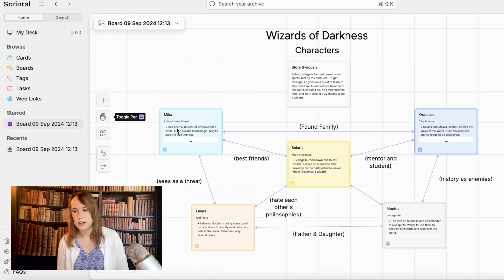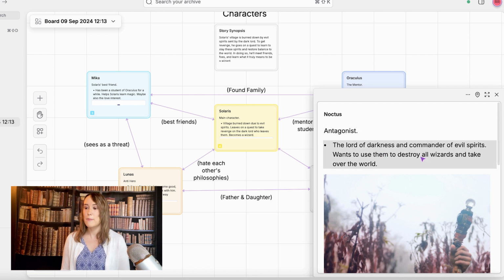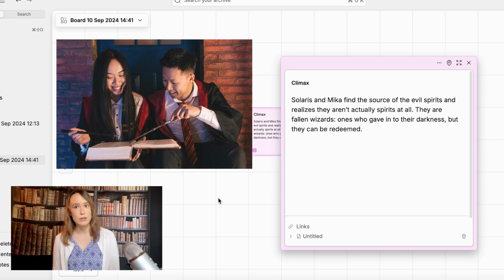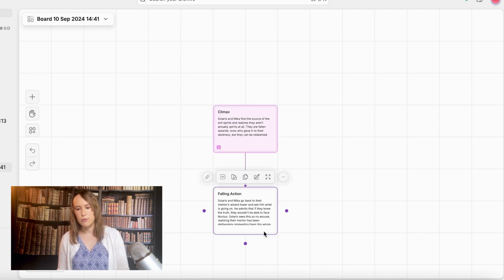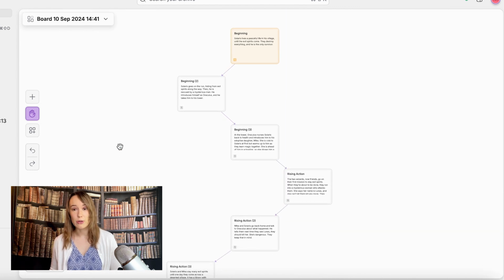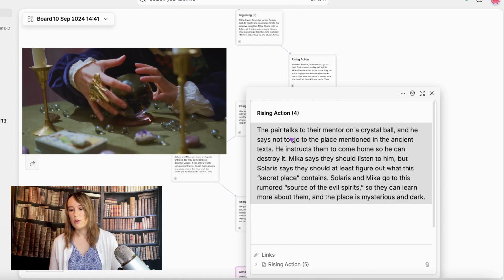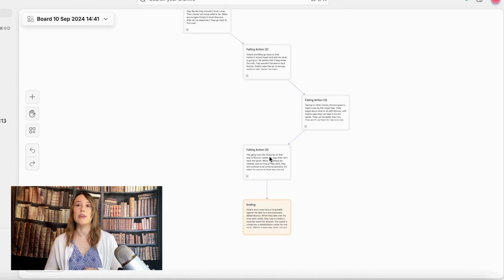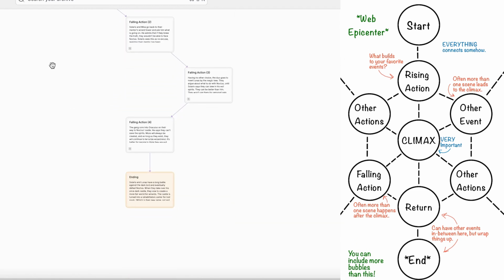The Best Way to Plan a Story | Out of Order!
This is the best way to plan a story: out of order! The part two video to the Web Method. I used Scrintal to communicate the ideas in this video.

Hello, I’m Rene Reul, and welcome to the Reulerverse. Here, I tell otherworldly stories and give writing advice. I’m glad to have you along on this journey.

My Books:

The First of the Copius Chronicles, Life Amongst the Giants: (post-apocalyptic, giants are intelligent)

Sounds Used:
ES_Pleasantville - North Sphere
ES_Lightdrops - Peter Sandberg
ES_Augment - [ocean jams]
ES_A Place Among the Stars - Edgar Hopp
ES_Towards Redemption - Bonnie Grace

All stock footage was obtained from pexels.com, pixabay, and istock.